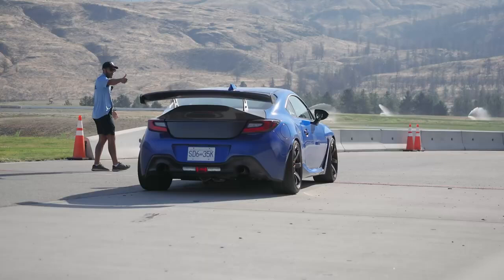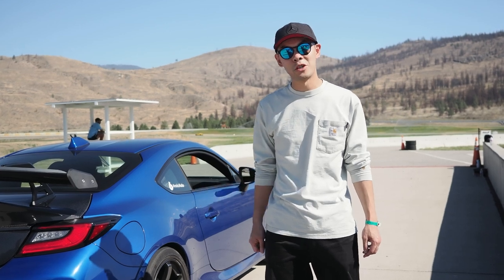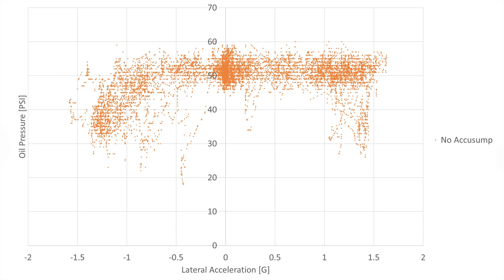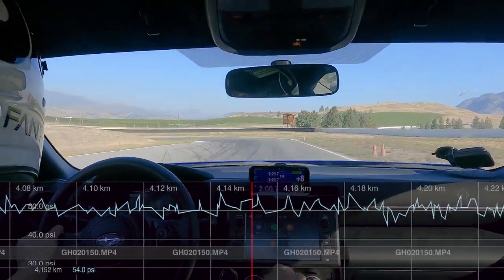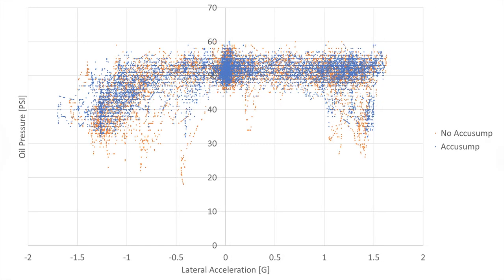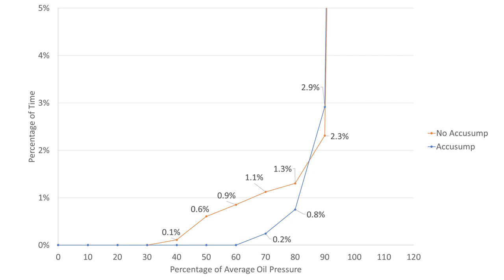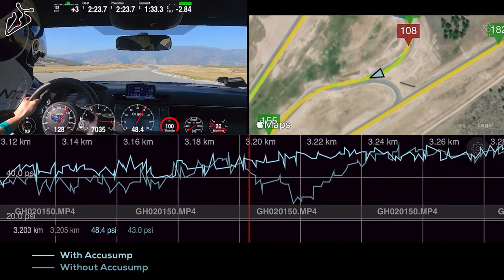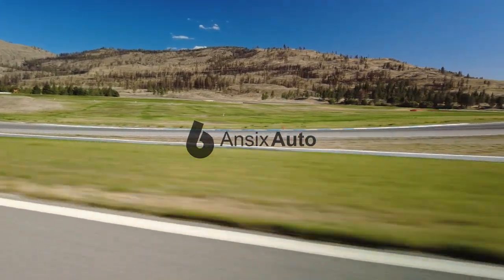Ansix Auto Accusump Testing for Subaru's BRZ Engine.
Reupload of an excellent video done by @AnsixAuto showcasing and testing the Canton Accusump Oil Accumulator on a Subaru BRZ. This test was conducted on track conditions to test the effectiveness of the Accusump at increasing overall average oil pressure to decrease the chances of engine wear from low pressure situations. For more information on the Accusump, please

Thanks again to @AnsixAuto and Ron Chen for producing this video and conducting testing. for their BRZ products and Accusump kit specifically for BRZ applications.

Description from Original Video
Chapters:
00:00 Introduction
00:15 The Issue
00:45 On Track Testing, Accusump Off
01:45 On Track Testing, Accusump On
02:39 The Data
03:48 What does it all mean?
05:00 Hotlap POV

First Oil Pressure Testing Video:

 • How Subaru Screwed Up Designing The BRZ
Video explaining how an oil accumulator works:

 • Moroso Oil Accumulator, How Does It W...